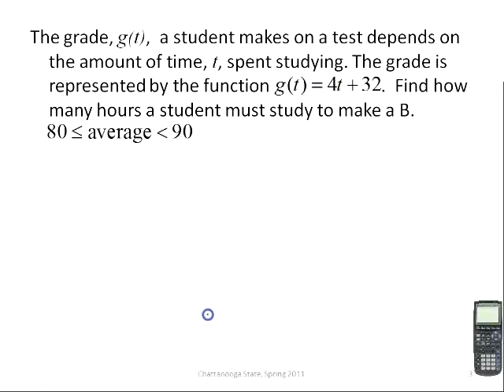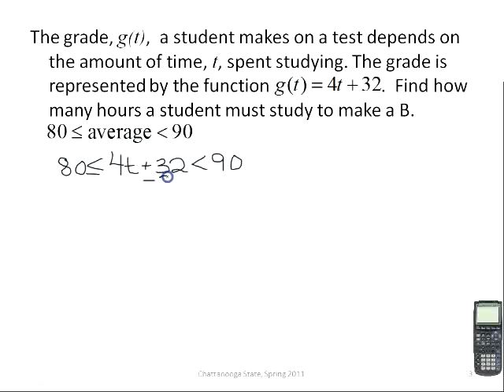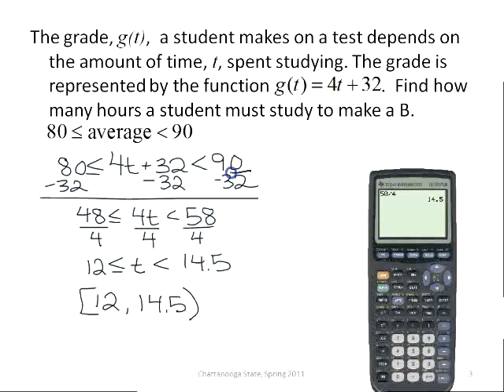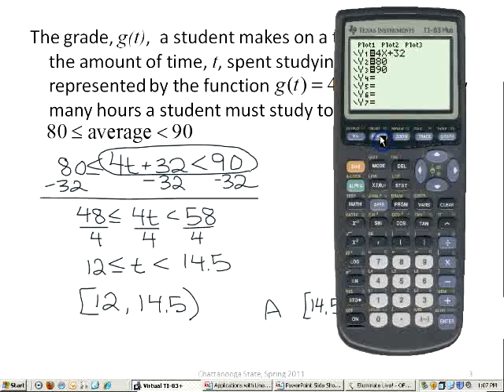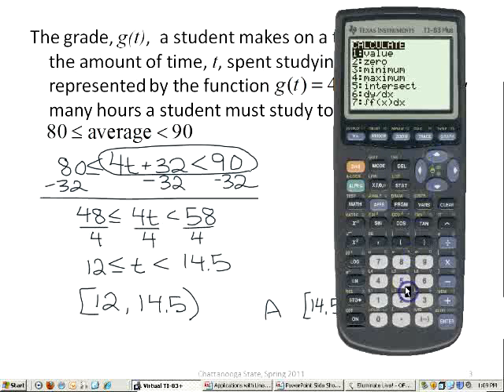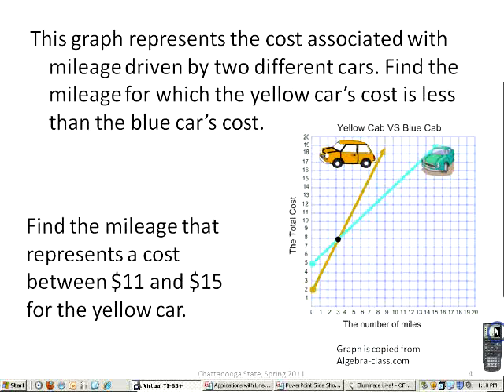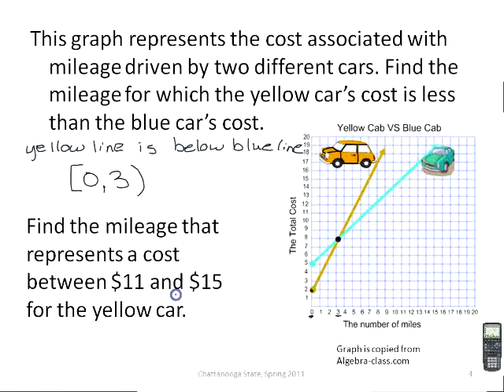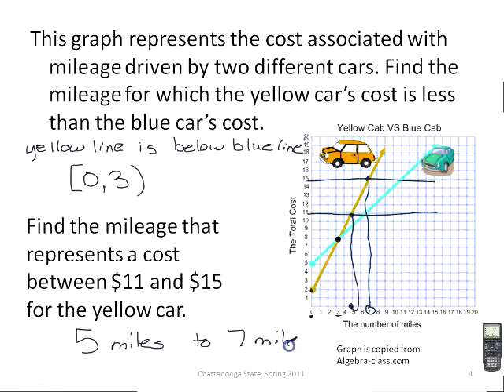1710 Unit2 ApplicationsLinearInequalities Movie 640x480